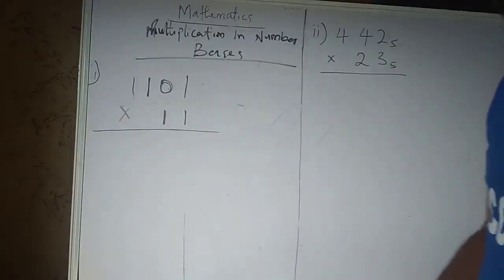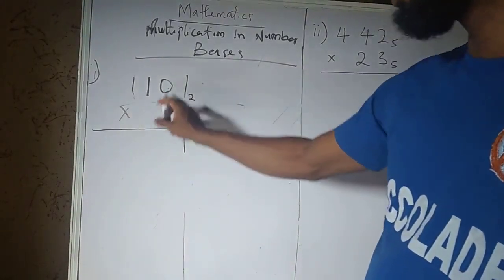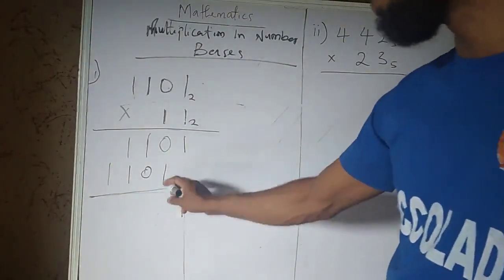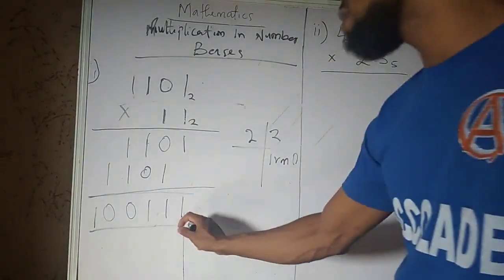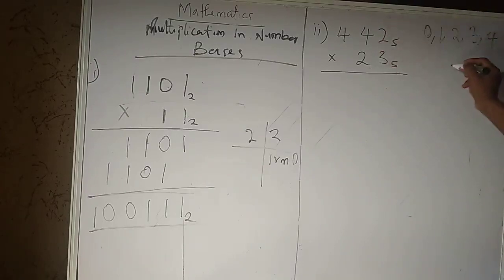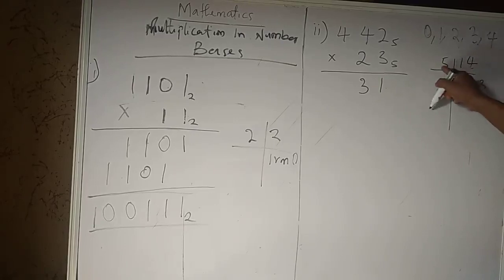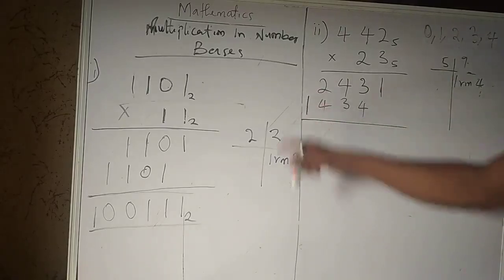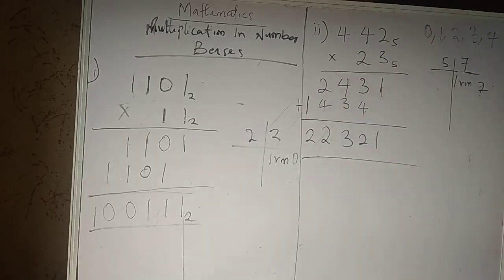Lesson 48, Number Base